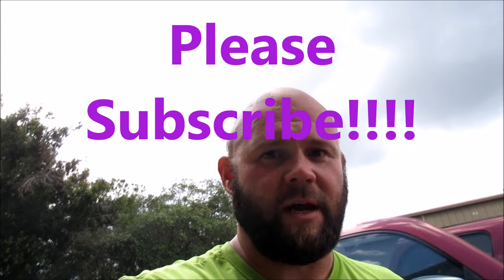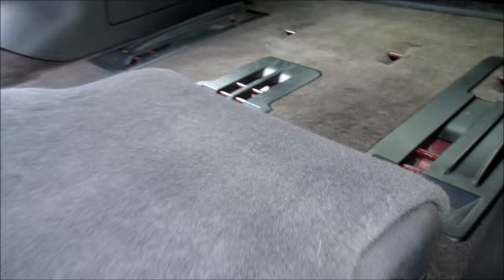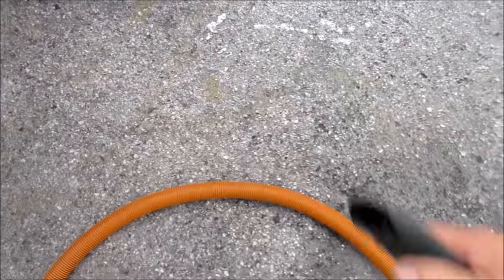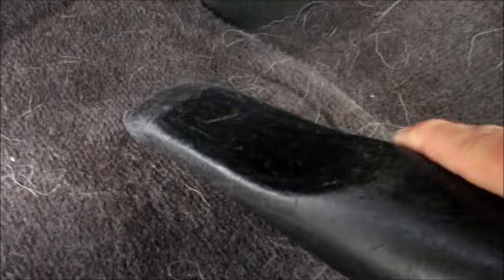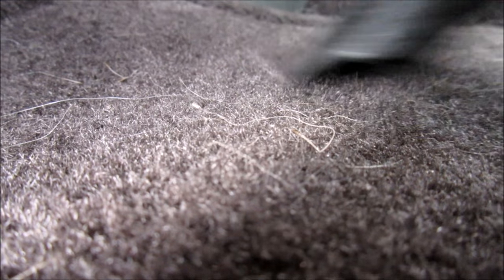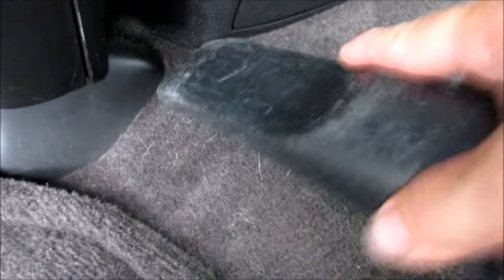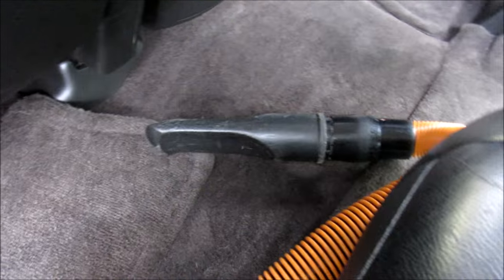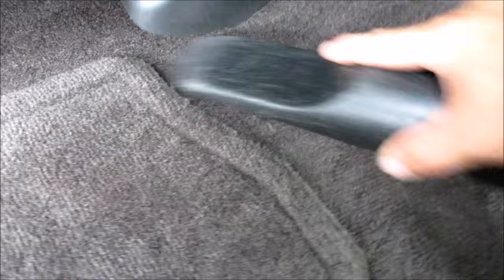Cool pet hair removal technique